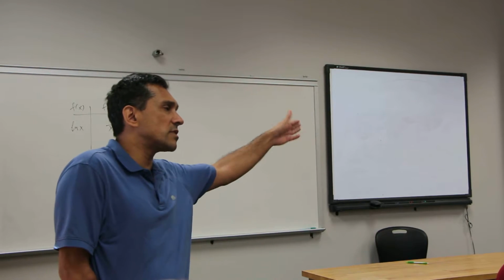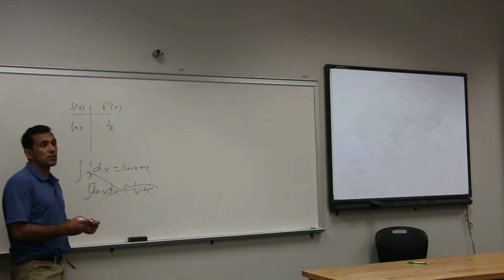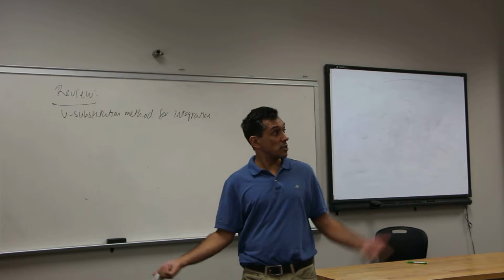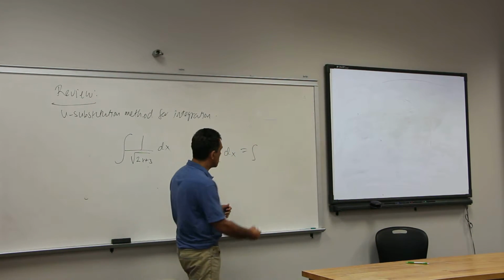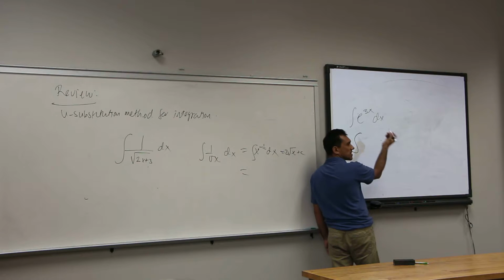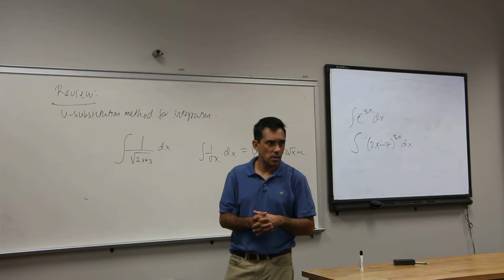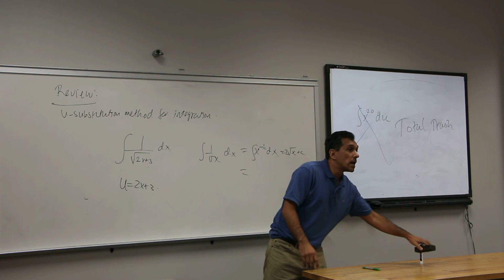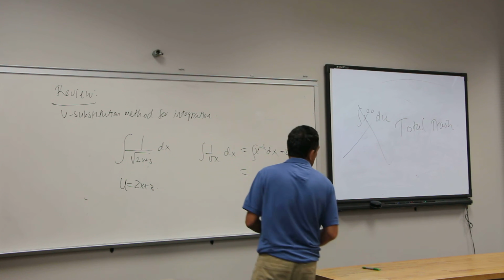Dr. J Calculus II Lecture 8/26/14 1 of 10